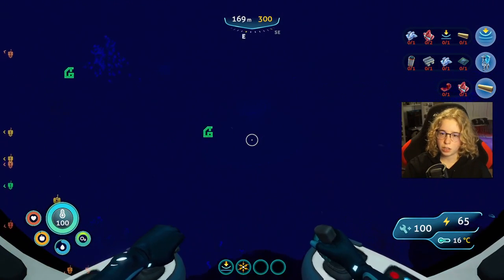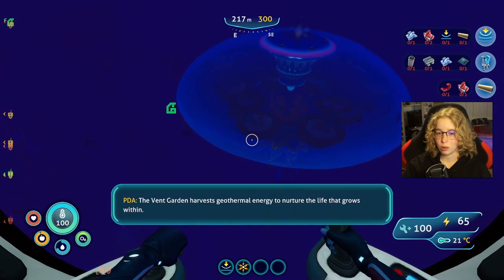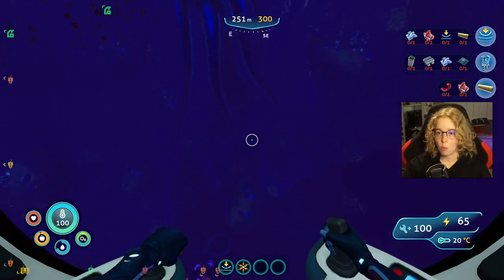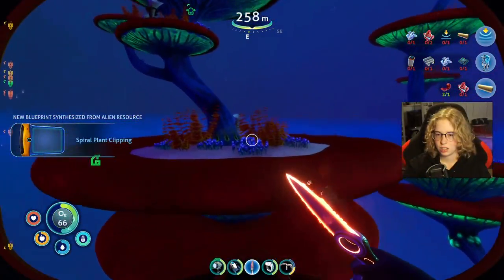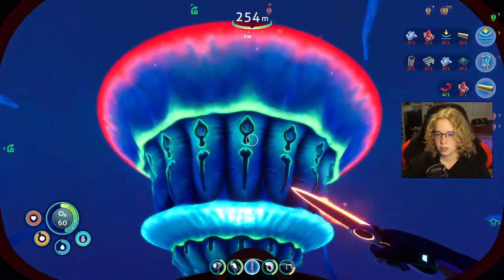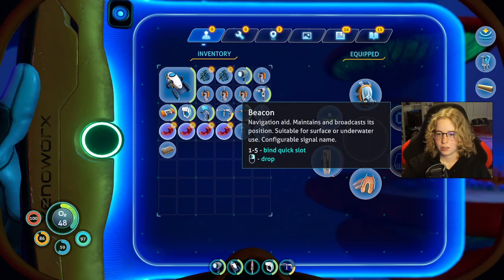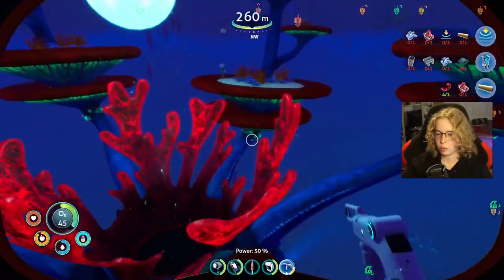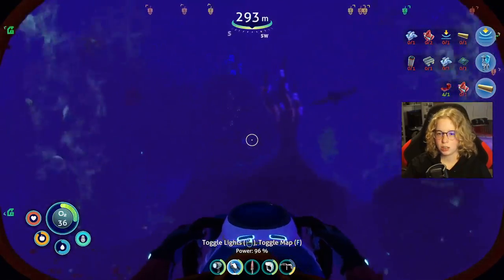Vent Garden is a huge jellyfish | Subnautica: Below Zero Highlights